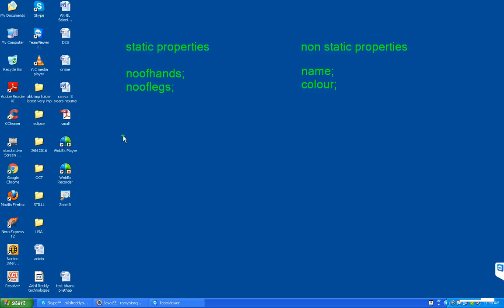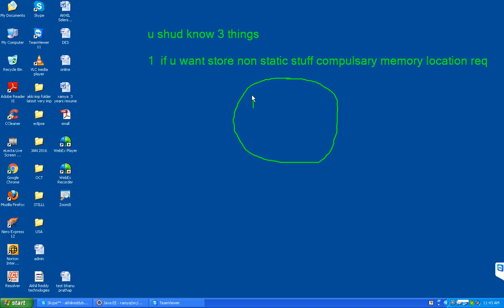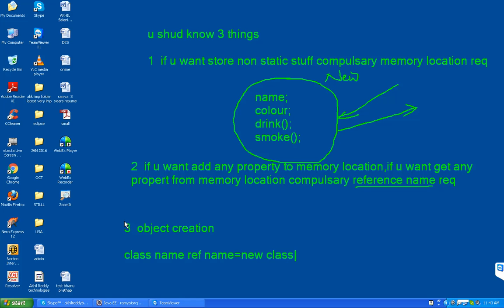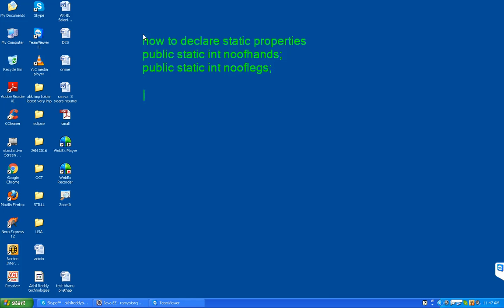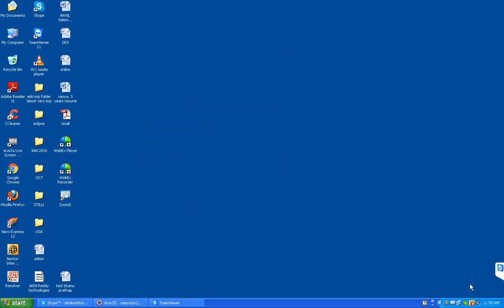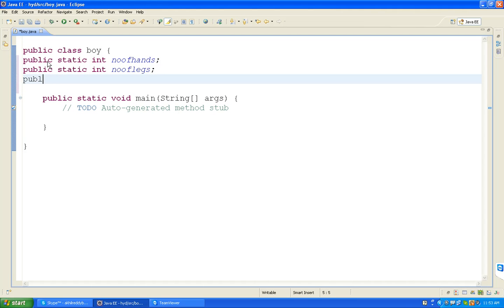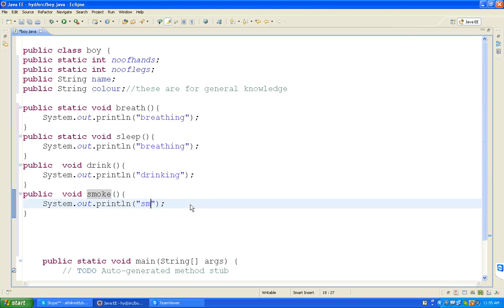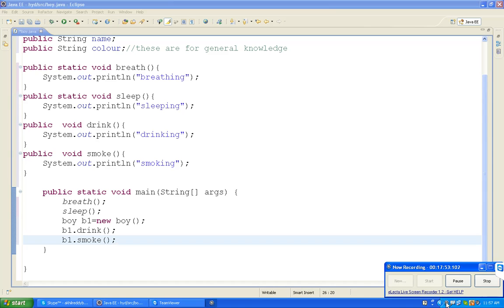JAVA INTRODUCTION TUTORIAL 1STATIC,NON STATIC METHODS